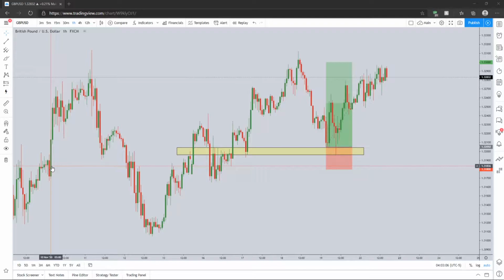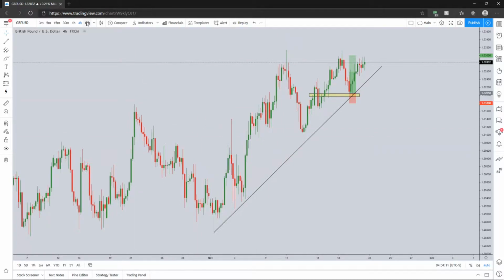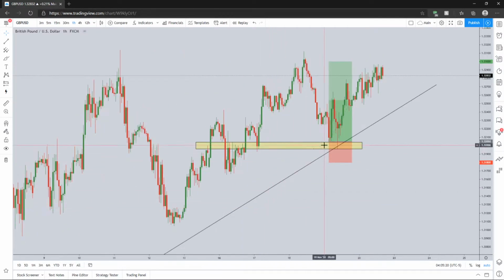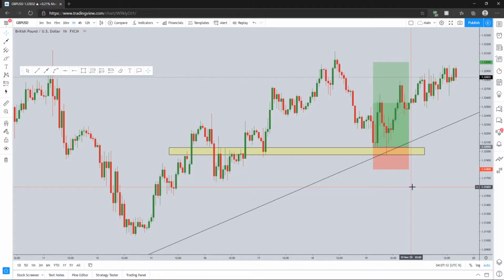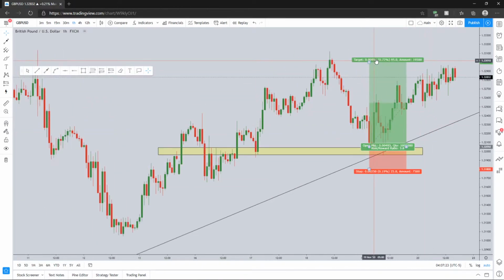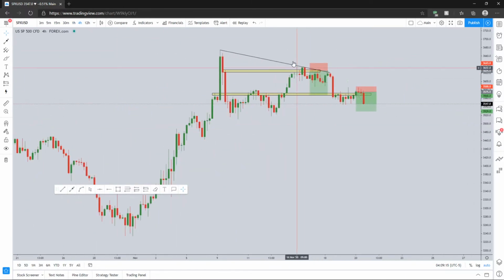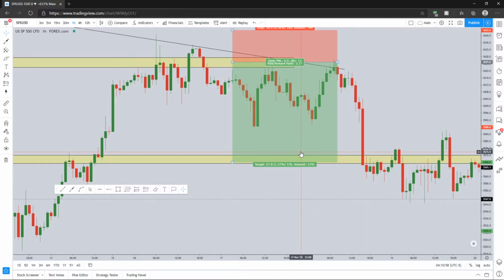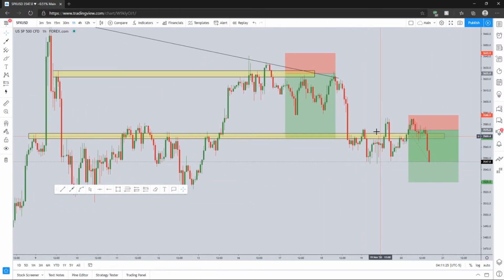THE KING OF CURRENCIES GBPUSD - VIP Weekly Recap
November 15th - November 20th 2020

VIP Signals Recap

First Class Invst.